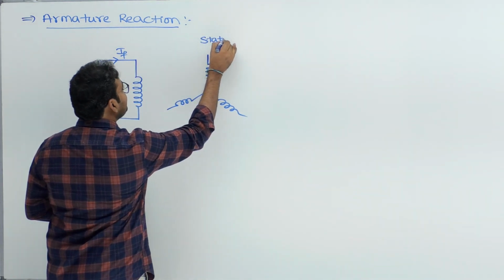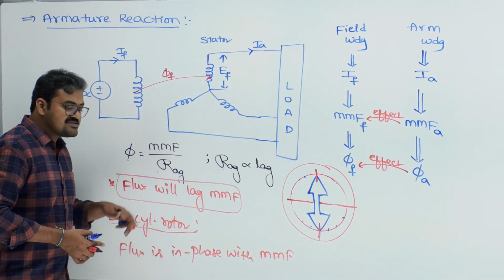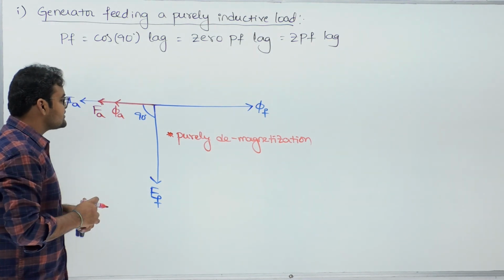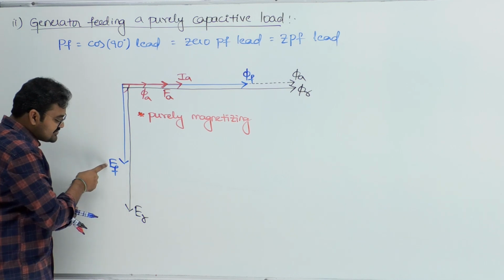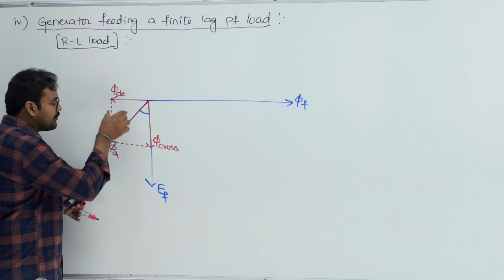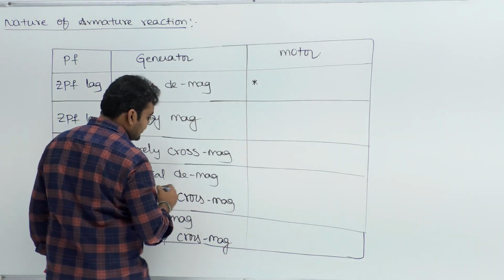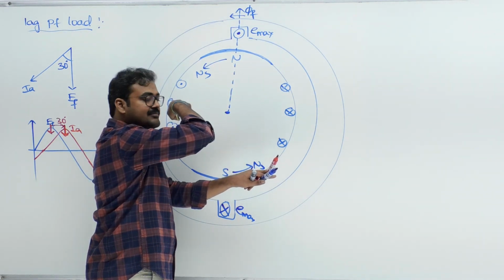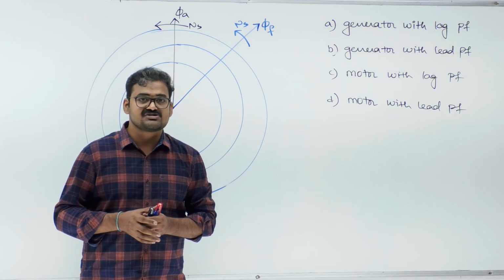Synchronous Machines | L:09 | Armature Reaction | OHM Institute | GATE-EE